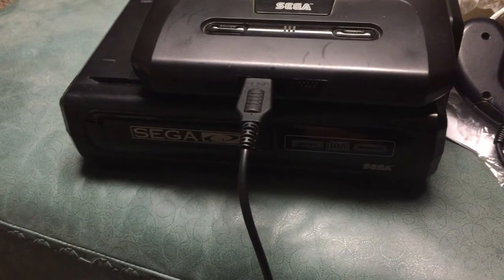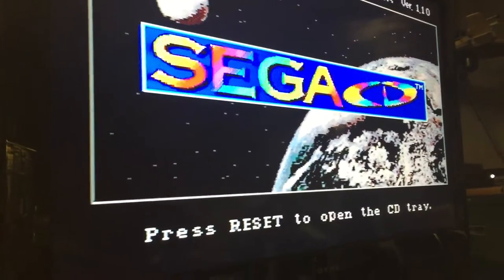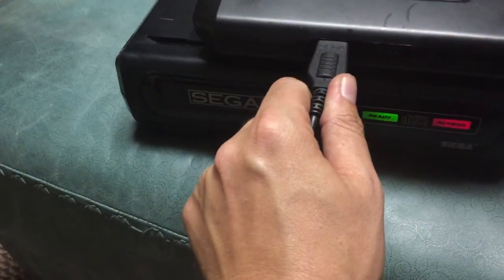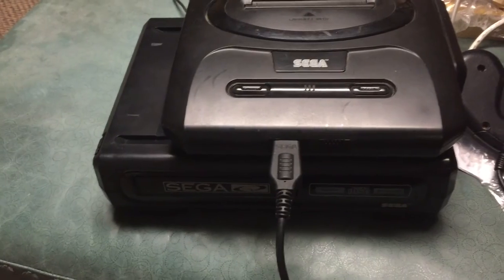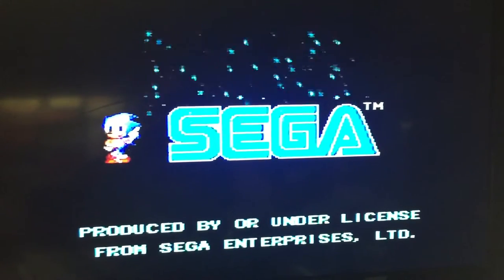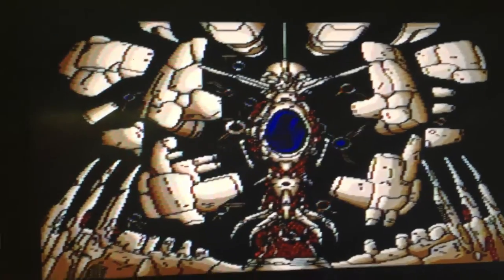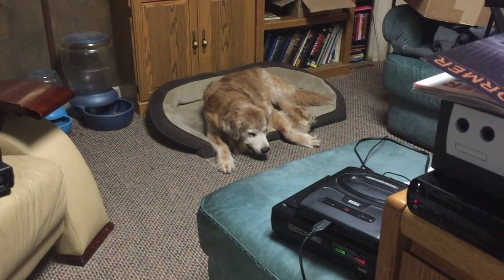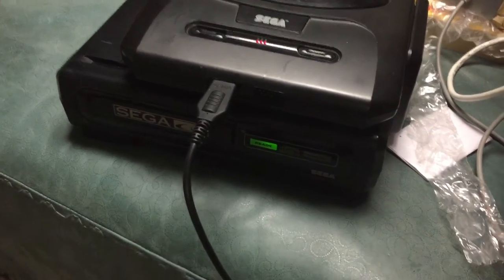Help Me Fix It - Sega CD Model One Disc Tray Issues!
Got some issues with my Model One Sega CD..watch the quick vid..any ideas on the problem causing this?